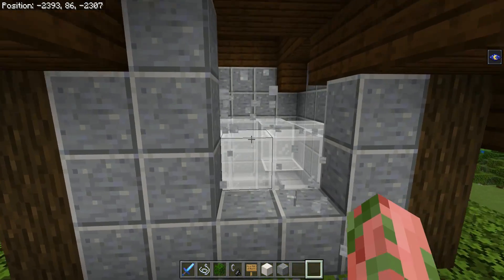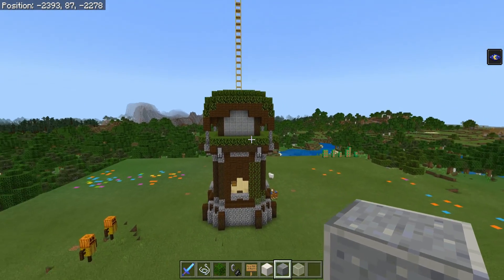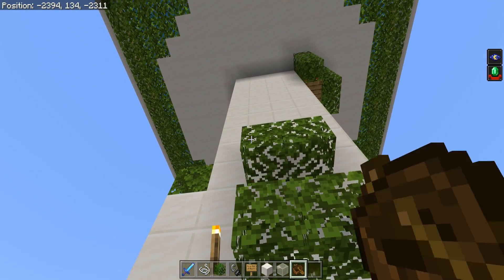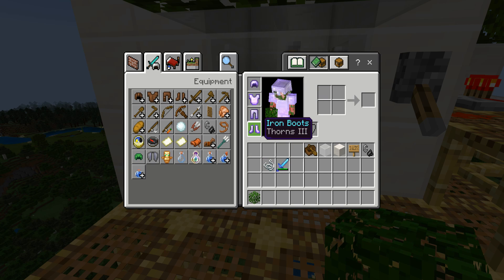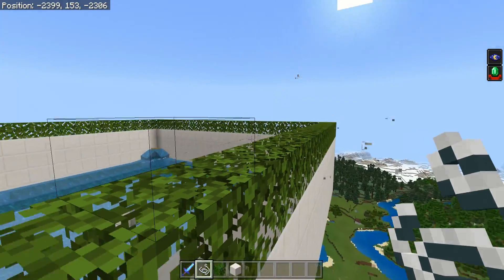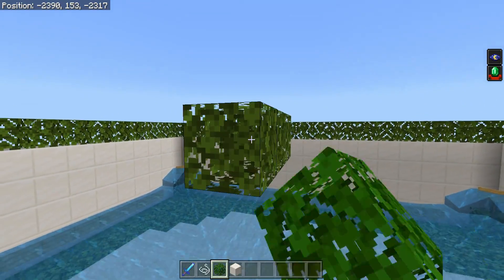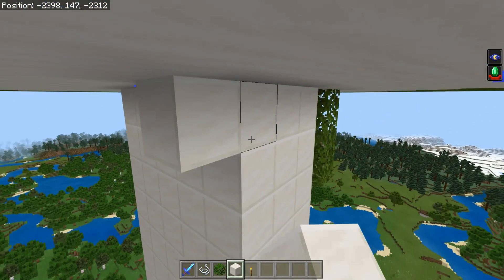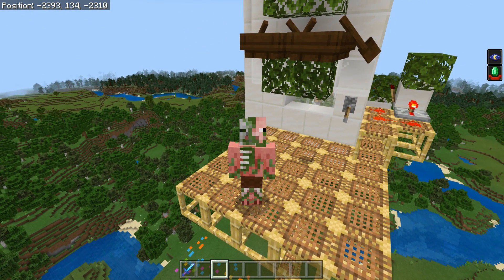Small Fixes For My Improved Raid Farm Tutorial On Bedrock Edition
A few small but necessary fixes for my improved raid farm on the bedrock edition of minecraft:)

Stream Music Is by PretzelRocks!